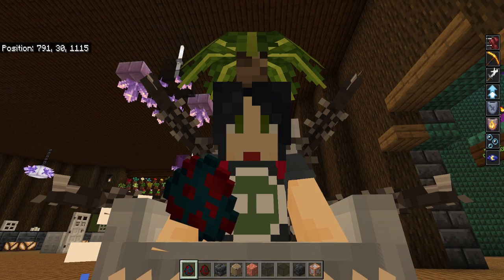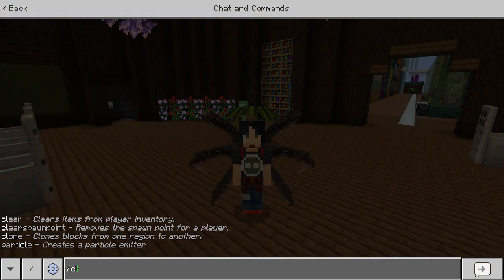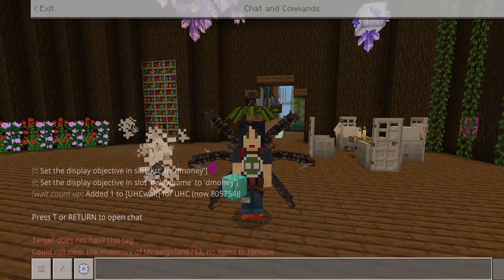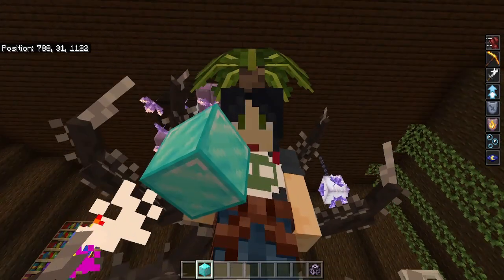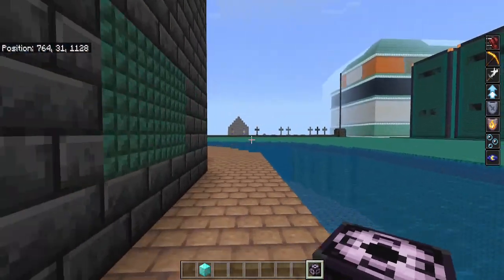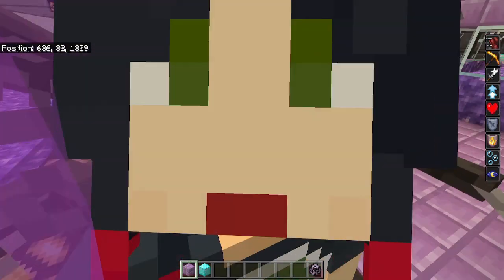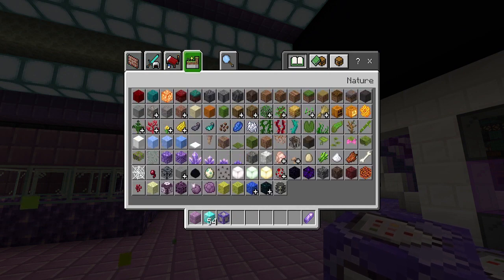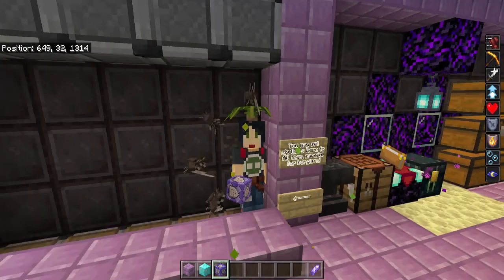How to use /clear command - Minecraft Bedrock 1.19+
In this tutorial, we'll show you how to use the clear command in Minecraft Bedrock to quickly and easily remove items from your inventory. This versatile command can be used to clear specific items, all items of a certain type, or even all items in your inventory. Whether you're trying to free up space or just want to start fresh, this video will teach you everything you need to know to use the clear command like a pro.

I will also share some powerful secrets about using /clear in command blocks to create shops and global item detectors.

Join our Realm:
5LaXT4R6Ty8